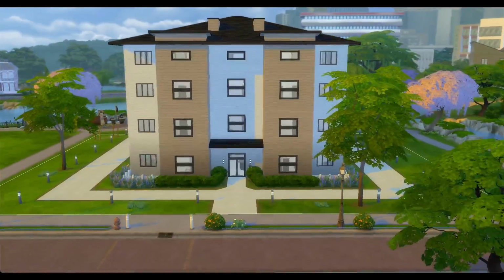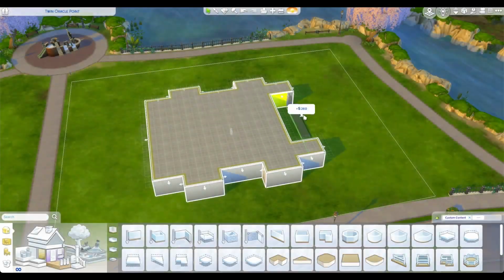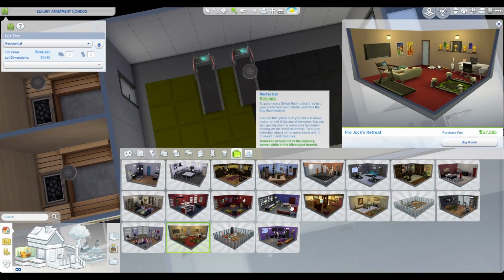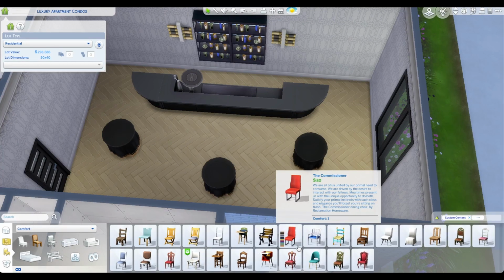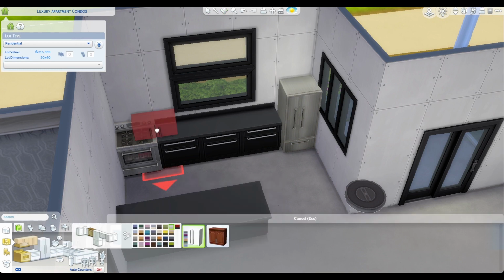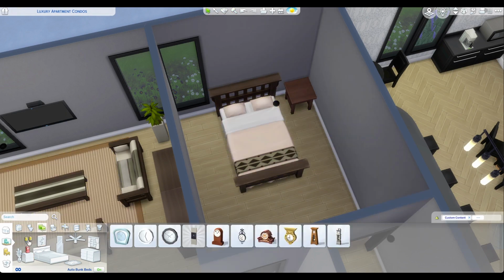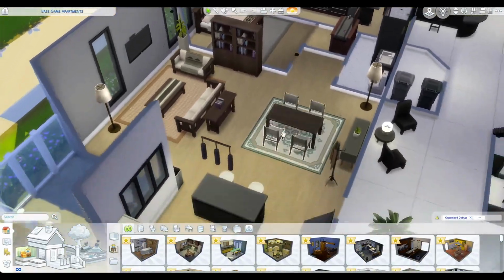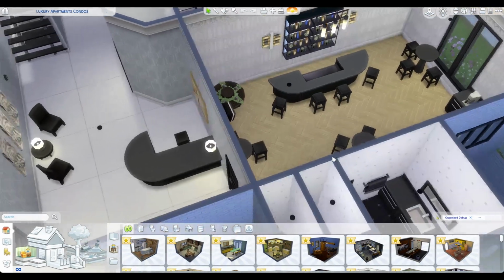Sims 4 Luxury Apartment Speed Build for The Sims 4 For Rent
Sul sul simmers! I made a Sims 4 base game luxury apartment in preparation for For Rent. If you like the build make sure to give the video a thumbs up. You can find it on the gallery, my ID is vstreetlove, or you can bookmark it here:

0:00 Intro
0:10 Gallery ID
0:22 Building the Base Game Apartment for The Sims 4
16:48 Final Reveal Base Game Version
21:36 Changes for the Apartment with Packs